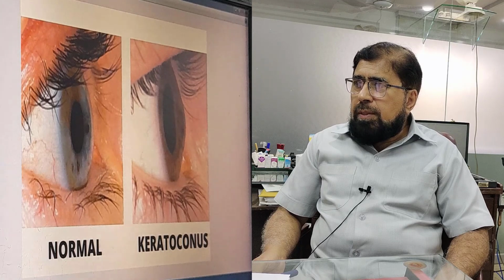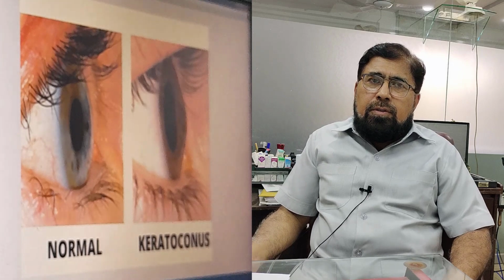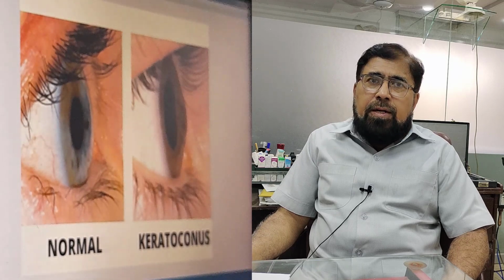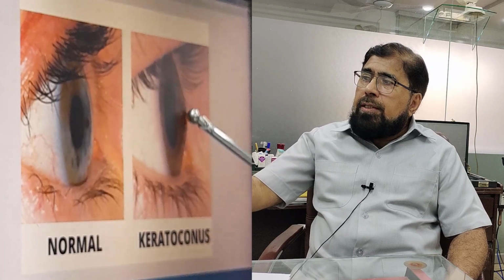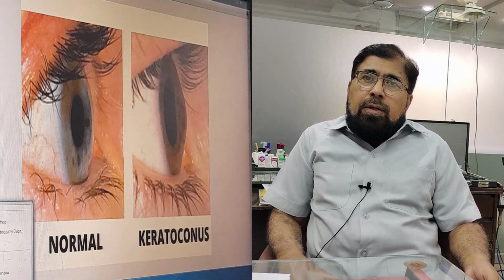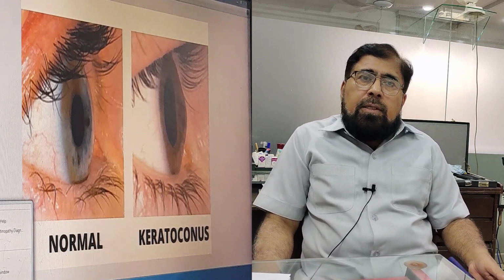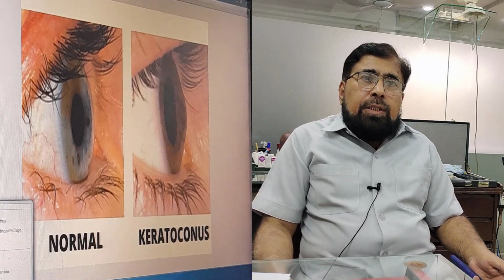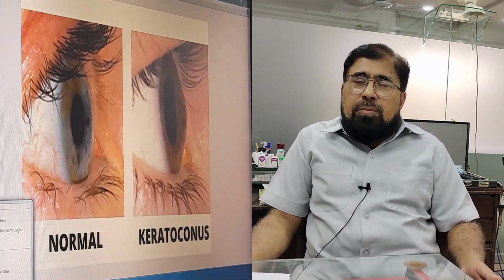Keratoconus prevention and treatment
Keratoconus occurs when your cornea the clear, dome-shaped front surface of your eye thins and gradually bulges outward into a cone shape. A cone-shaped cornea causes blurred vision and may cause sensitivity to light and glare.
Prof Dr Manzoor Hussain Malik Consultant Ophthalmologist.